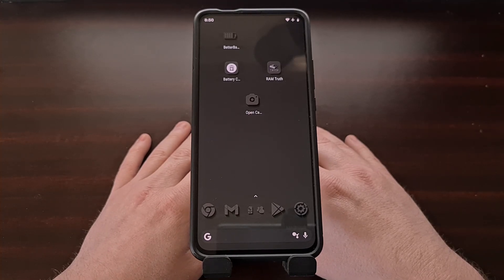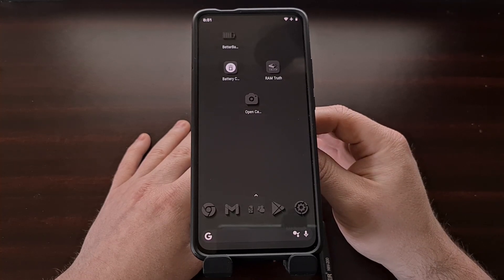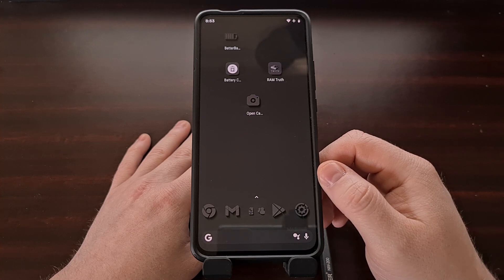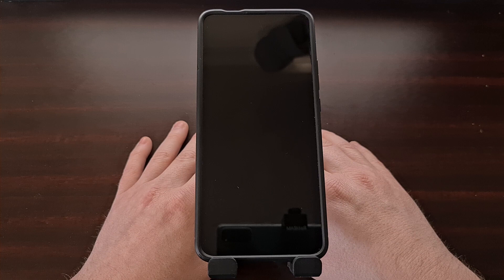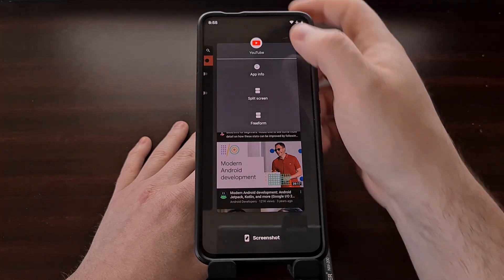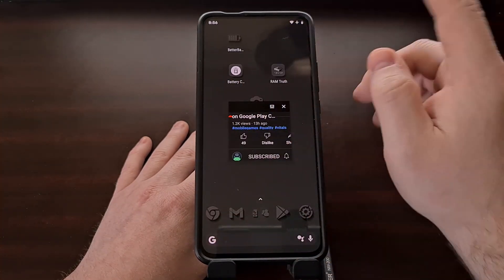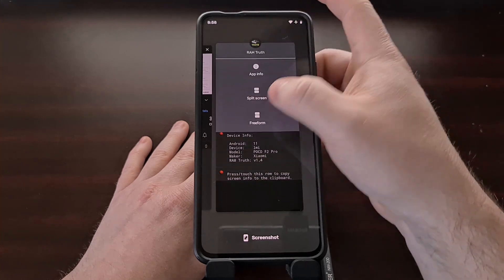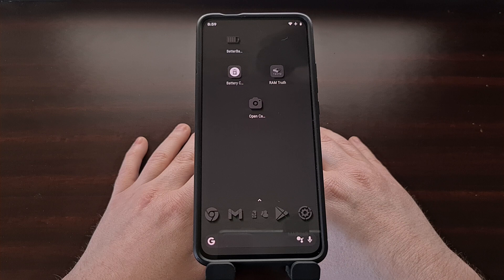How to Increase the Size of Picture in Picture Windows on Android to Make them Bigger?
Android has a built-in PIP mode for apps that support it but even then, we can only adjust it to a certain size unless you enable this hidden feature first.

Video Description
I realize there are a lot of news about the Android 12 update going around, but not everyone has been able to upgrade to this version of Android. This update has brought in a lot of new features with the ability to adjust the size of Picture in Picture windows being a popular one. But what about everyone who is still on Android 11 or earlier? In today's video, I'll be showing you a hidden feature that allows us to adjust the PIP window in a similar way to Android 12.

I'm still using Android 11 on my daily driver with my POCO F2 Pro running LineageOS 18.1. And while the folks behind the custom ROM are getting closer to an Android 12 release, I think this tip will be helpful to all those who are still running an official LineageOS build, like myself.

To begin here, we first need to enable Developer Mode. This is something I've covered extensively in previous videos so I won't detail how to do it here. Instead, I'll be including a link to one of those guides in the video description below.

Now, look toward the bottom and enable the freeform toggle, and then restart your phone.

Once rebooted, go to an application you would like to use in a PIP window. Now bring up the Recents page and tap the Freeform option. It should put the application into a window that can be moved around the screen.

This will work with modern phones including the Google Pixel 6, Pixel 5, Pixel 4, and Pixel 3 phones. As well as Samsung Galaxy S22, Galaxy S21, Galaxy S20, Galaxy S10, and Galaxy S9 devices too.

1. Intro [00:00]
2. Enable Developer Mode [01:40]
3. Turn on the "Enable Freeform Windows" toggle [02:30]
4. Reboot the phone [02:52]
5. Bring the Recents page up [03:43]
6. Activate Freeform mode for the app [03:58]
7. Adjusting the size of the PIP window [04:44]